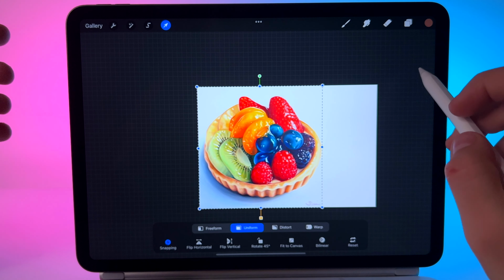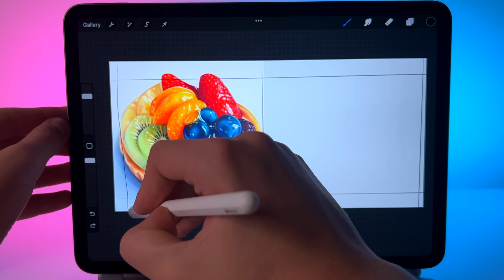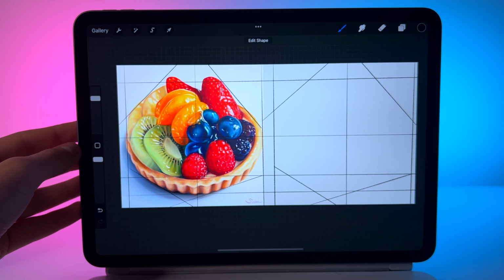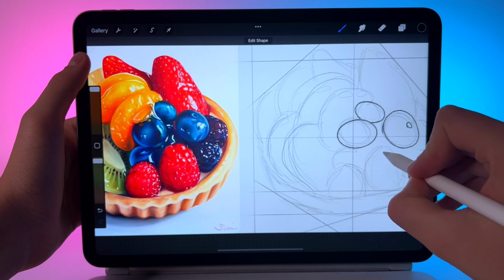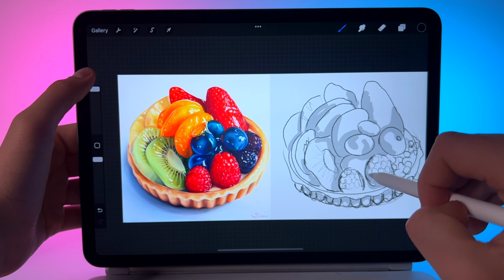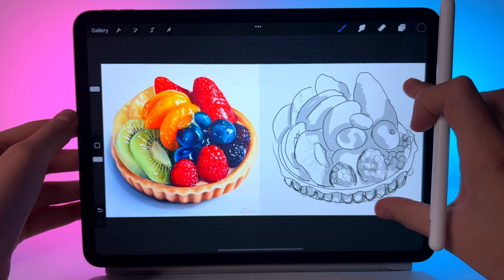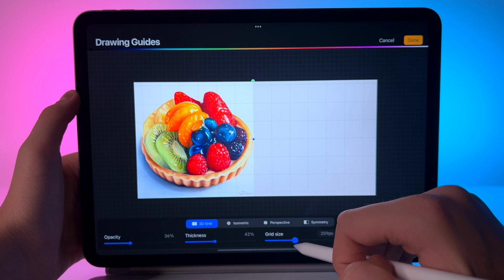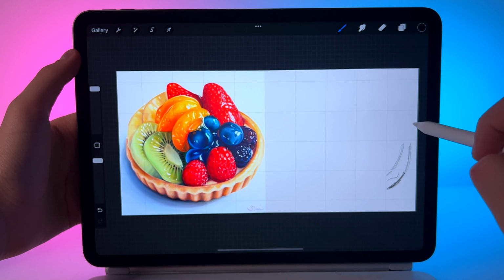How to Sketch as a Beginner | Procreate Tutorial for beginners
Hey all! In this video, I will show you Trust me, every single beginner can draw this!

👍Like this video! Every like motivates me to work harder and keep creating new content for ya’ll!

💬 Write a comment and give me feedback on my art:) I read through every single one of ya’ll’s comments and it let’s me know in which areas I need to improve to become an even better content creator:)

Thank you so much, have a nice day:)